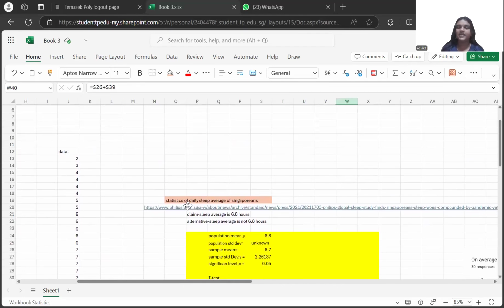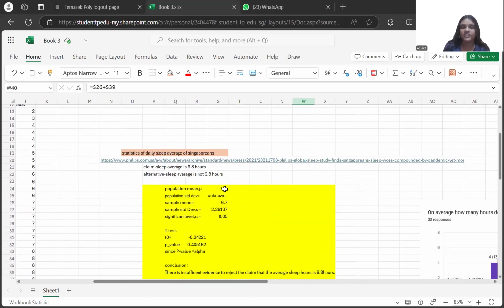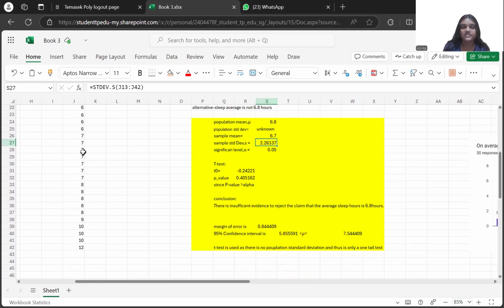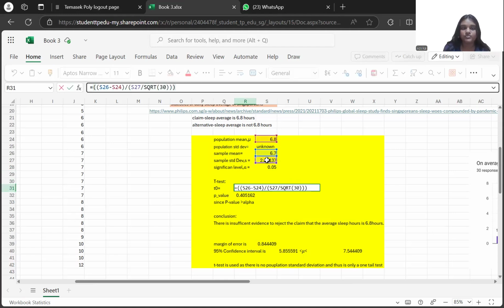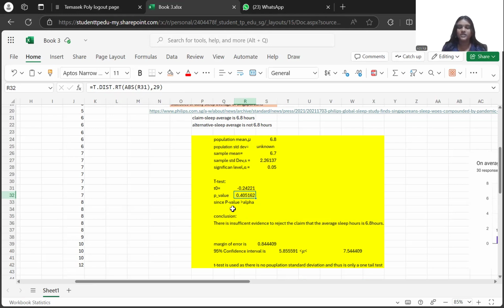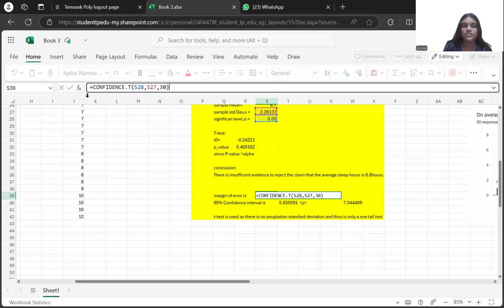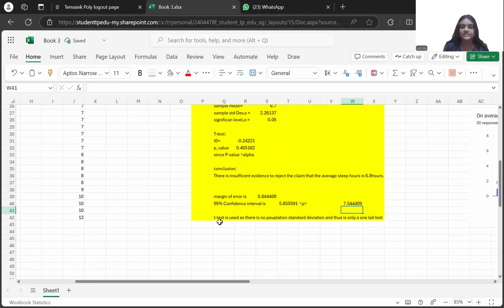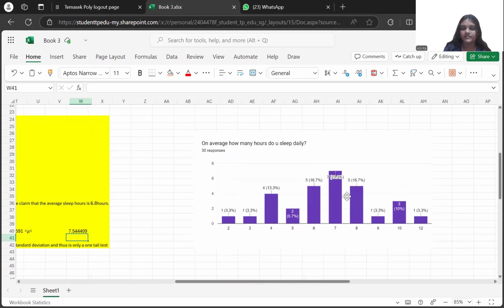engineering maths statistics project